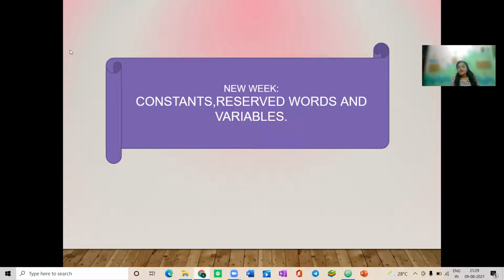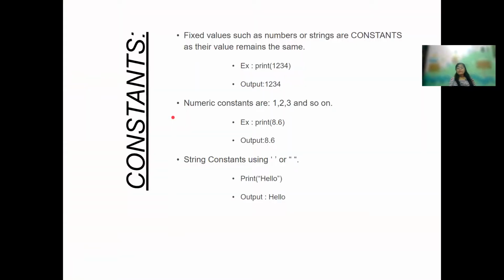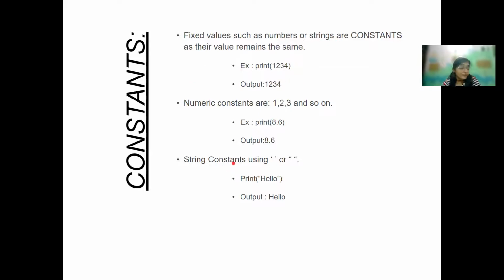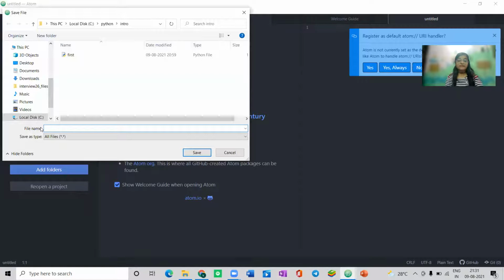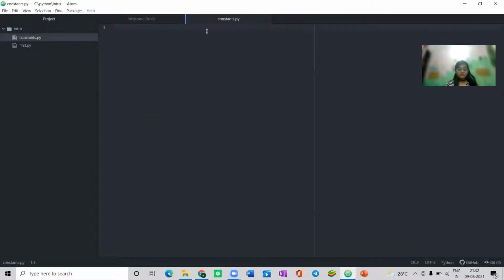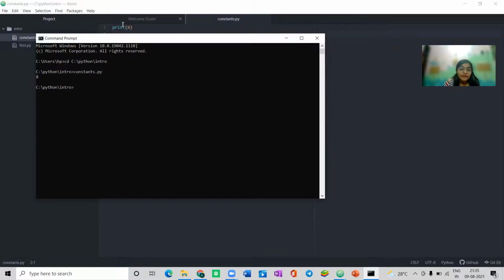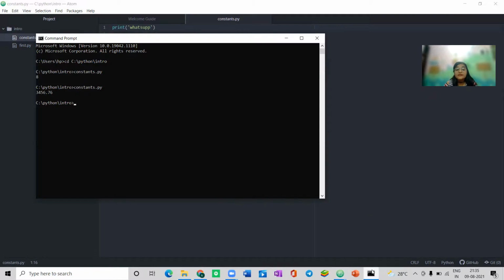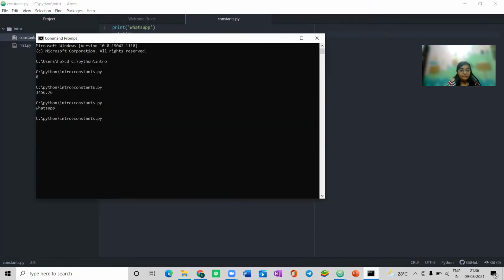Constants and its Applications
This Video explains what are Constants and its Applications in detail..